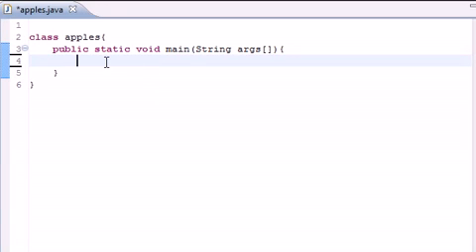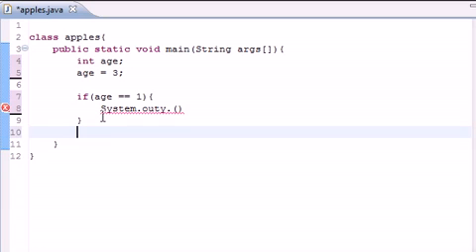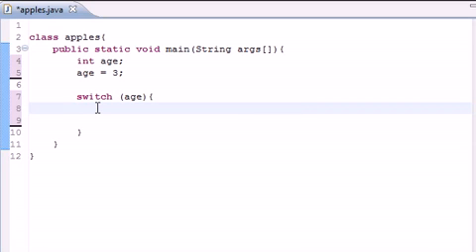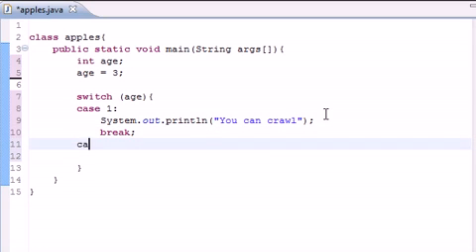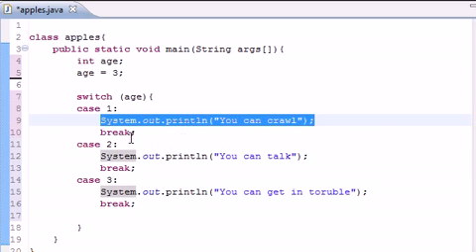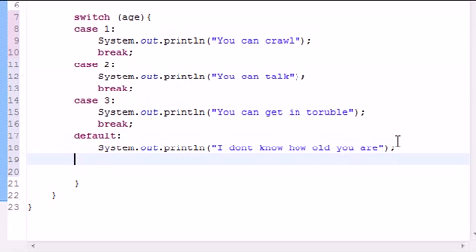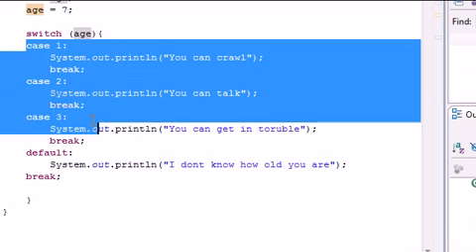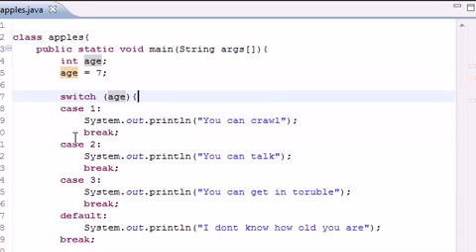Java Programming Tutorial 12